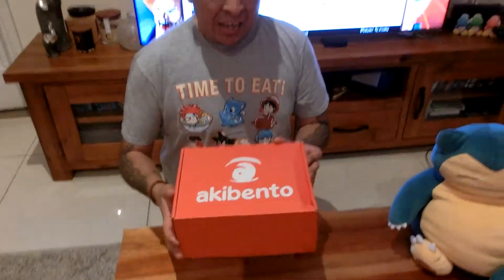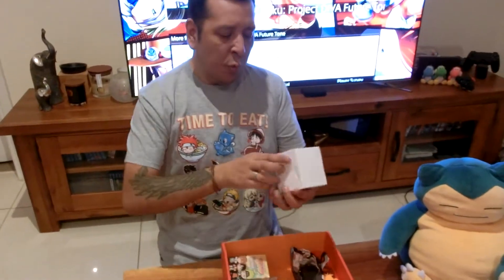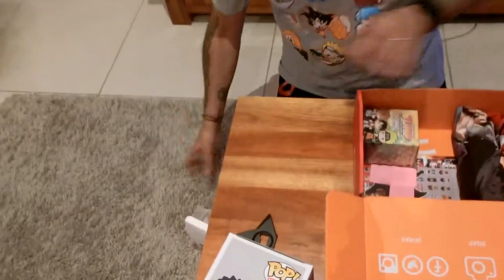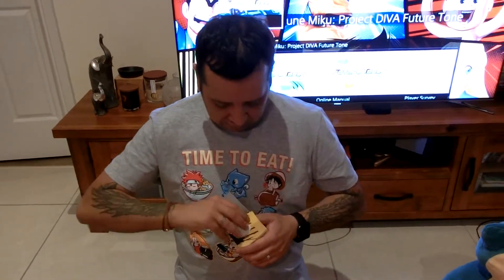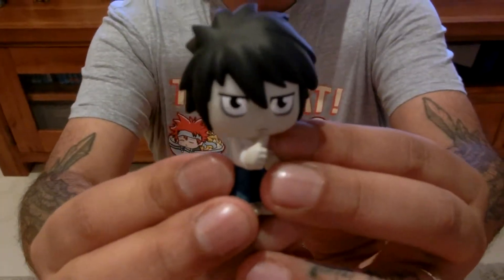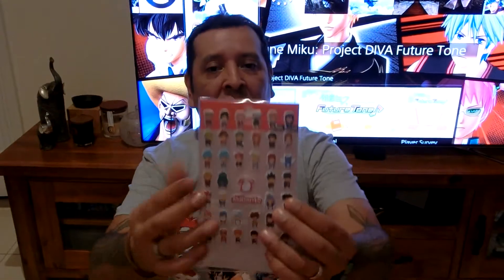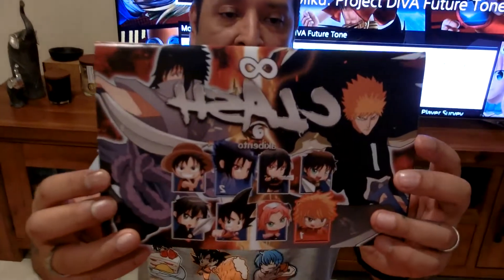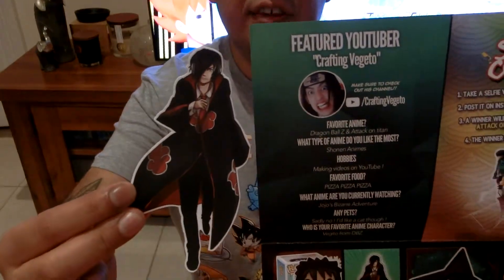UNBOXING MARCH AKIBENTO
Another late video...sorry :( But this is the March edition for Akibento with a CLASH theme!! Heaps of cool stuff as always with a few major anime represented!!

AND PLEASE CHECK OUT THE JAPANDAMAN.COM STORE WITH COOL T SHIRTS, HOODIES, PHONE CASES AND MORE!

//LINKS//